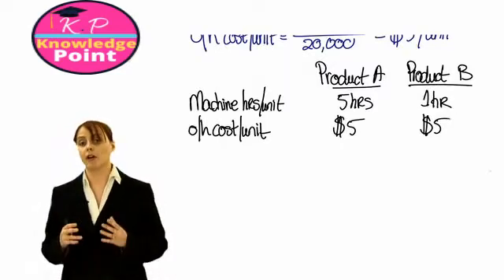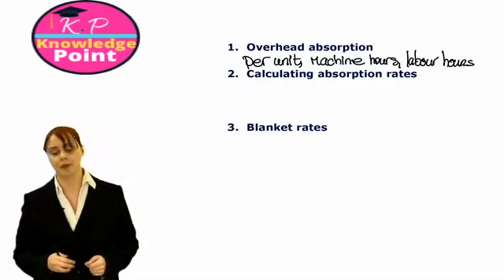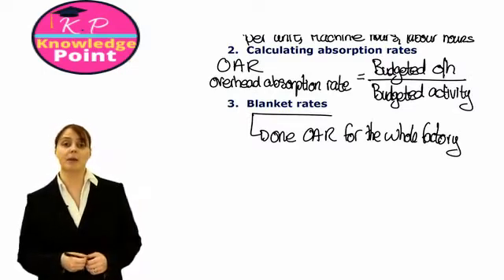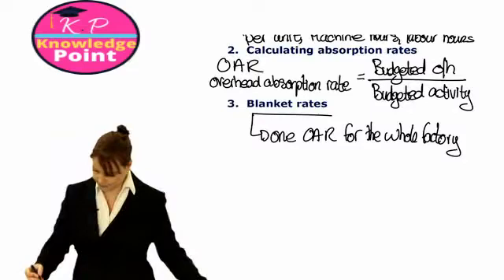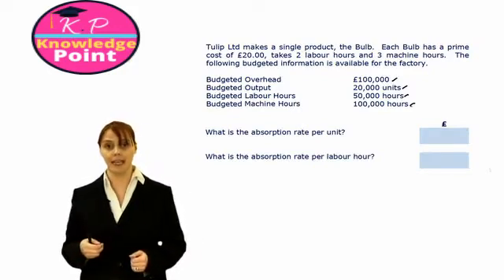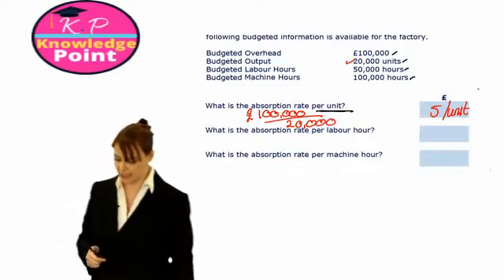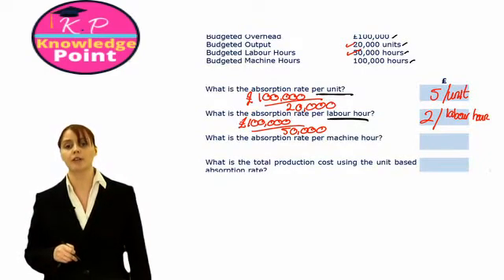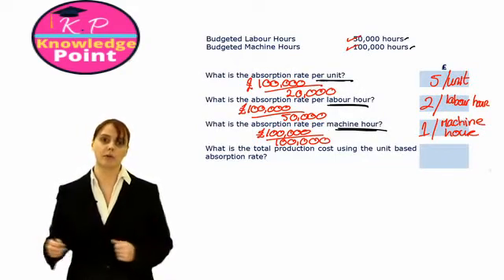ACCA F2 - Lecture 27 - Absorption Costing - Blanket Rates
ACCA F2 Management Accounting - Lecture 27 - Absorption Costing - Blanket Rates